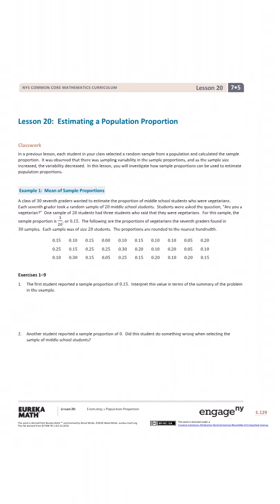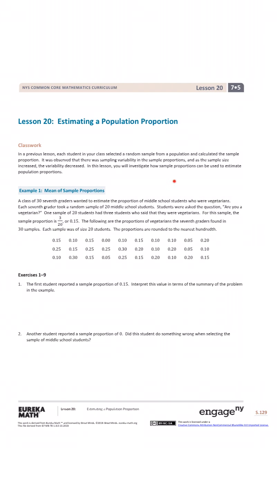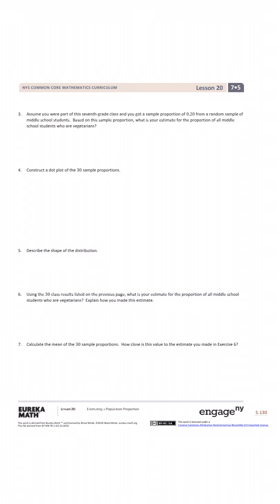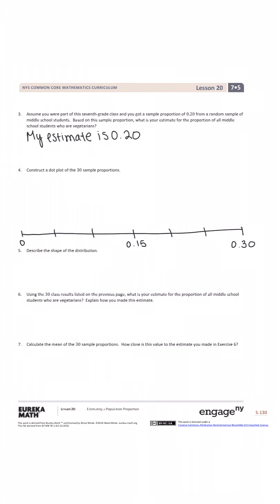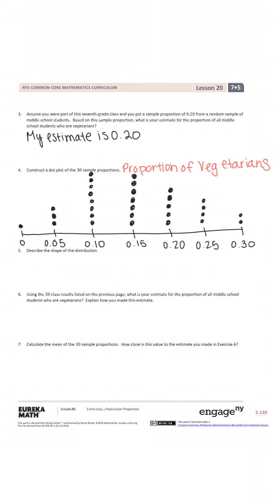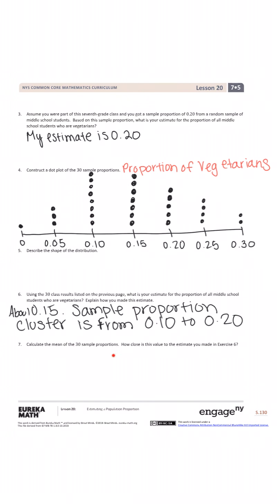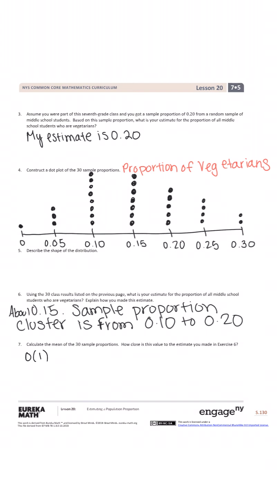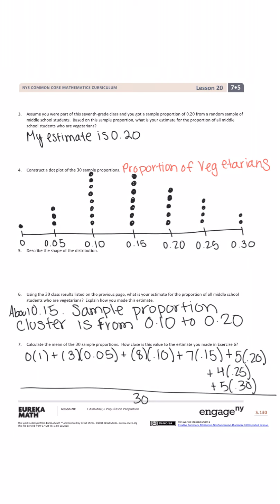Module 5 Lesson 20.mp4